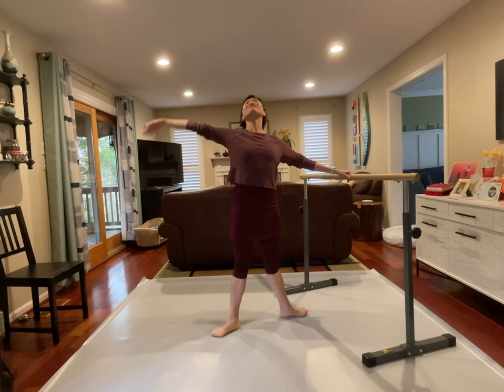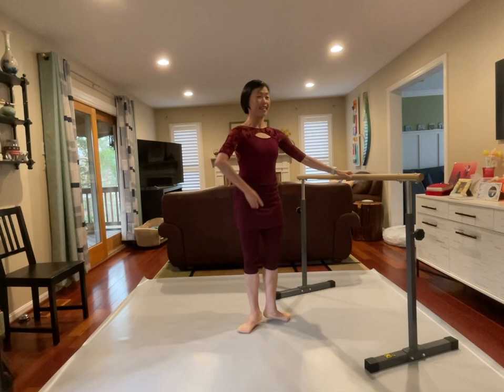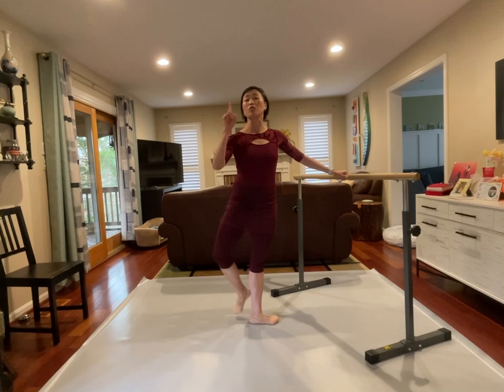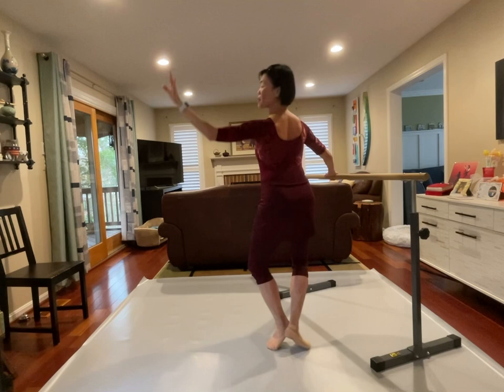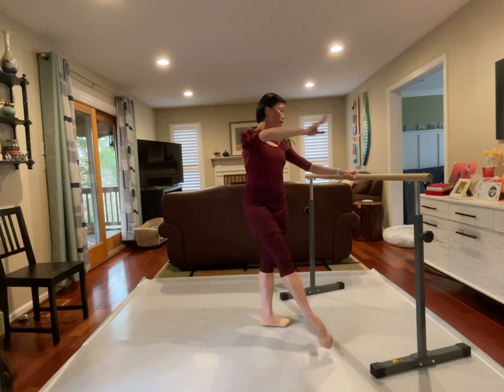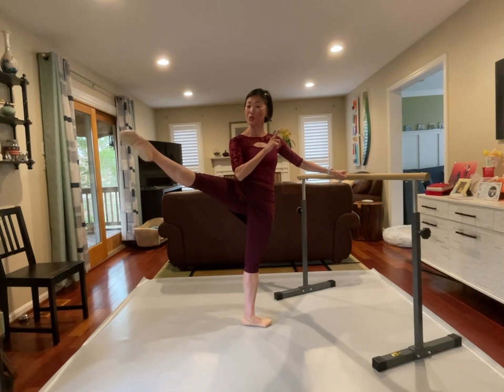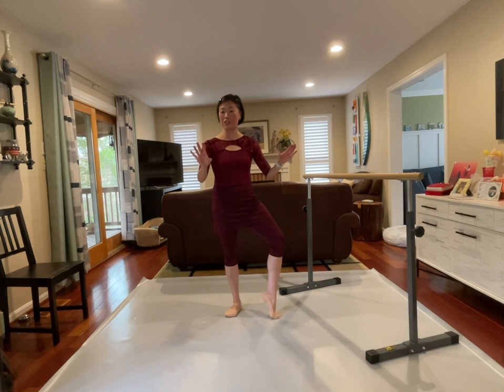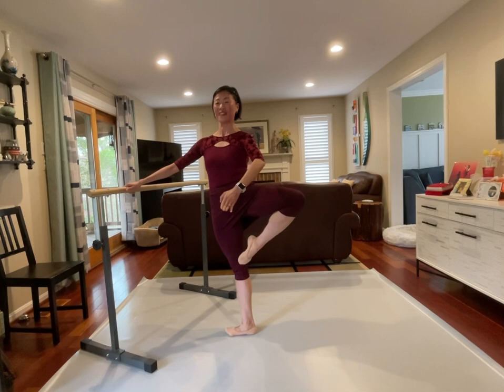Shu-Chen’s Adult Advanced Beginning Ballet on 3/10/2023